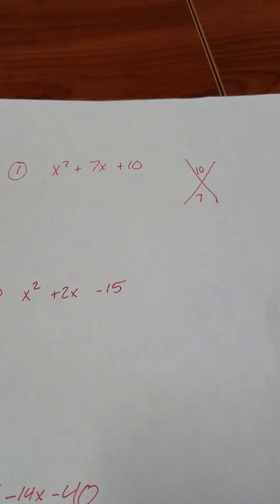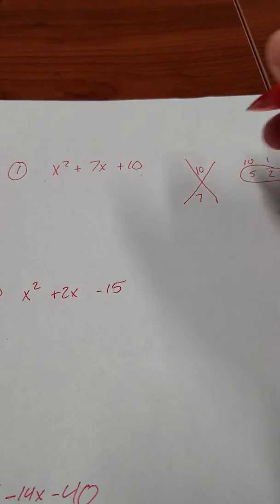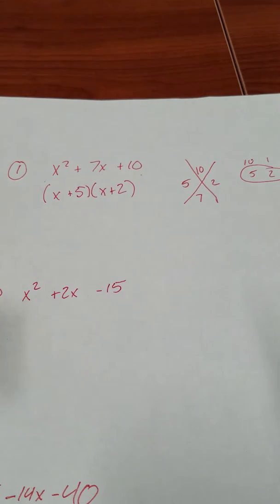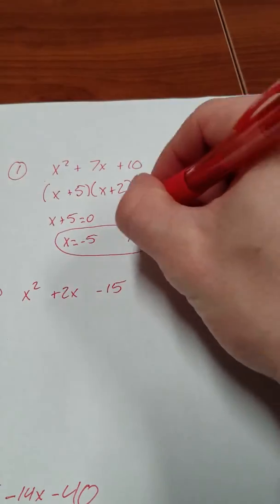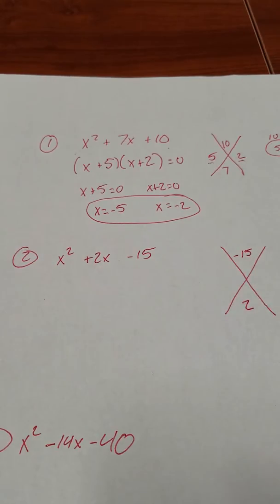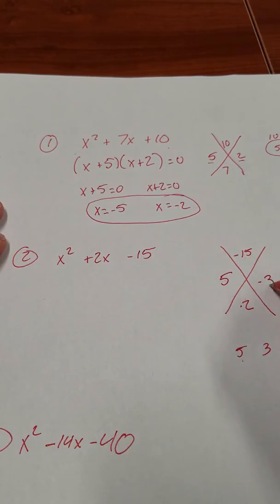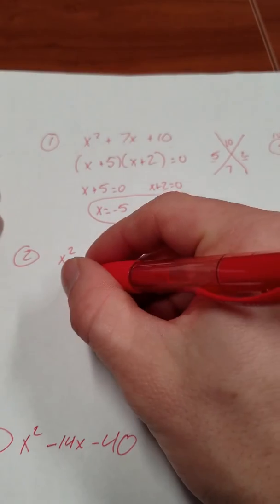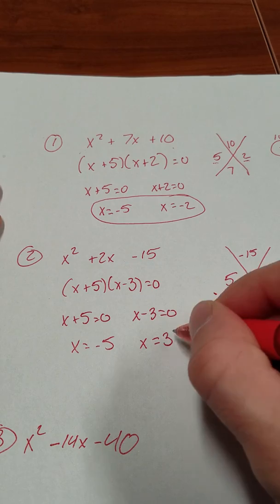Factoring with a leading coefficient of 1